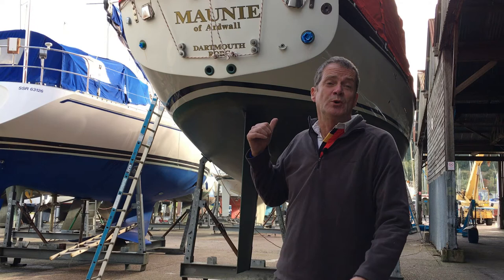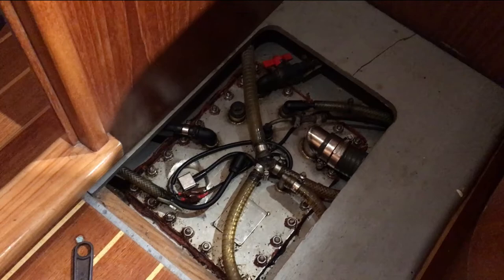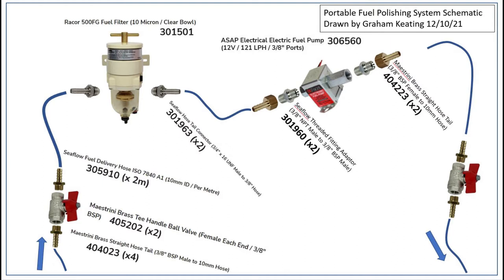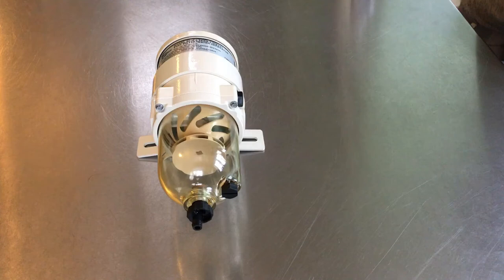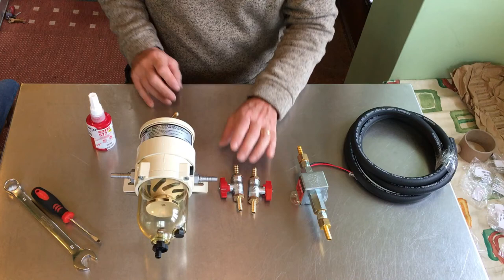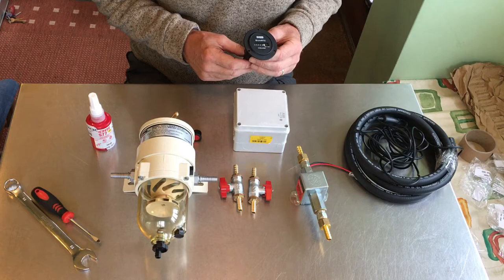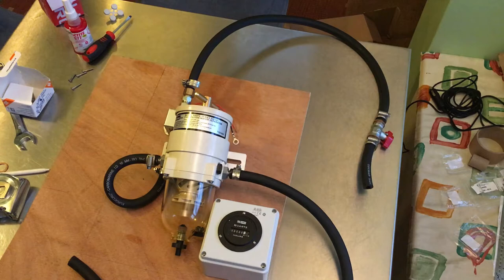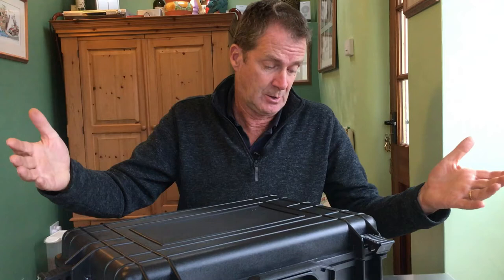DIY Fuel Polishing System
Our yacht's engine faltered and stopped as we motored down the Irish Sea - contaminated fuel had blocked the primary filter. Replacing the filter in a rolling boat wasn't a huge amount of fun! With biofuel now increasing the risk of diesel bug, we decided to build a portable fuel polishing system to prevent this happening again.